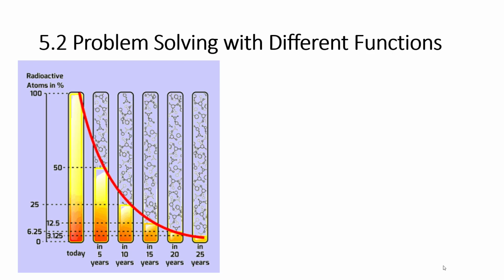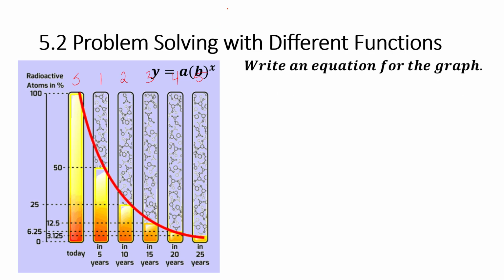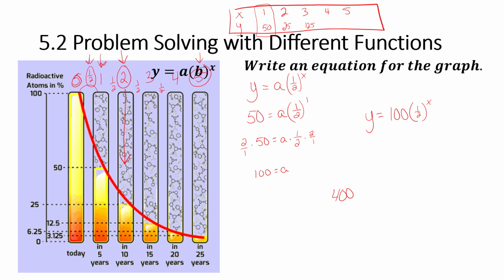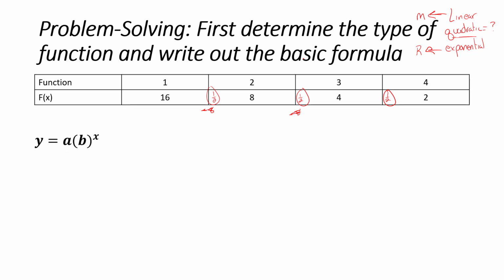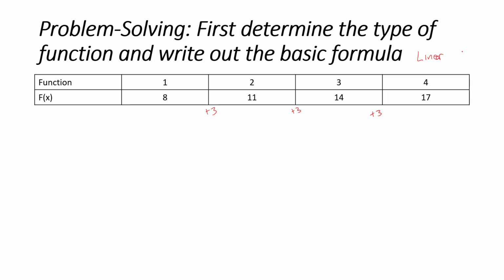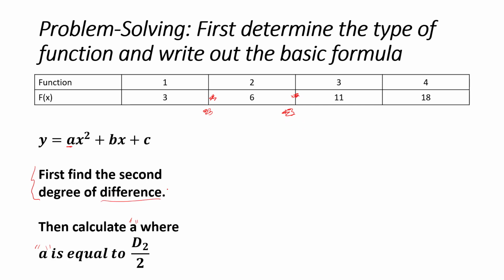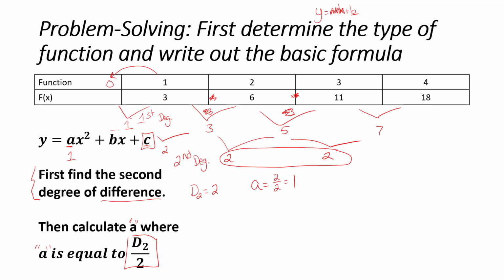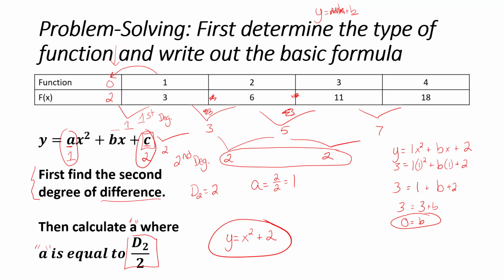Problem Solving with Different Functions